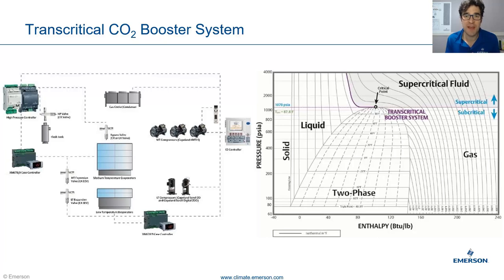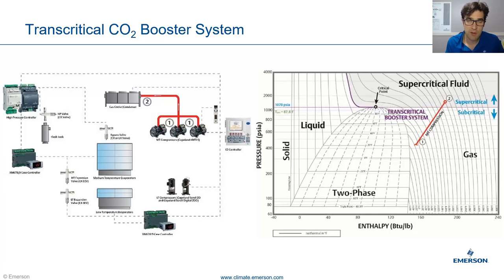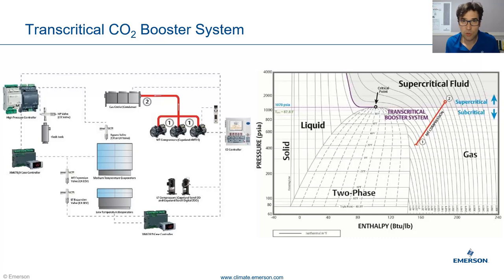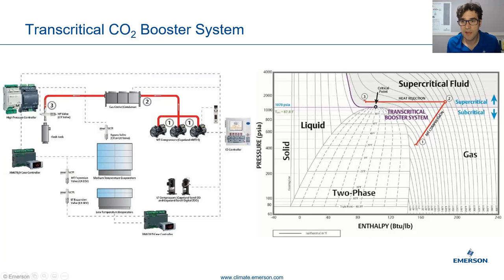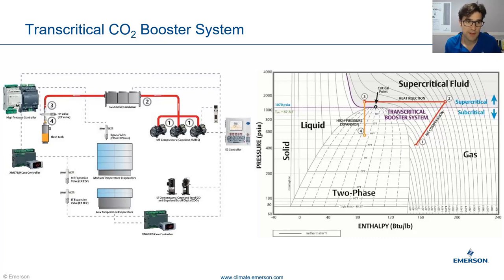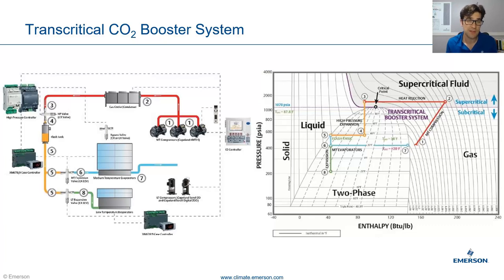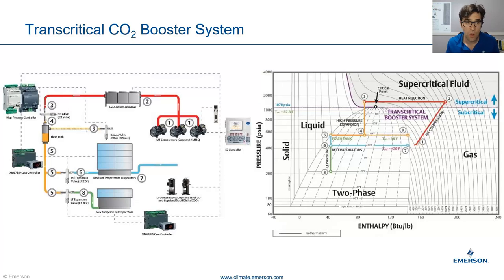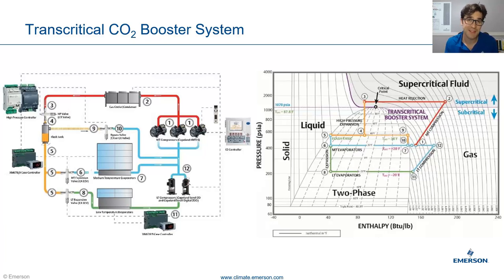Overview of R744 Transcritical Basic Booster CO2 System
In this video, I will review how a CO2 transcritical basic booster system cycle works Components vs ph diagram.